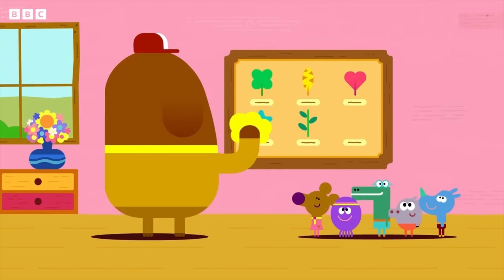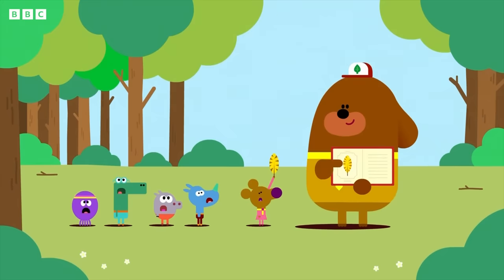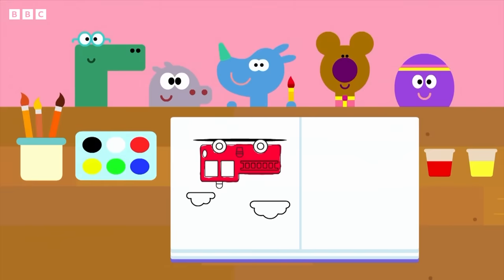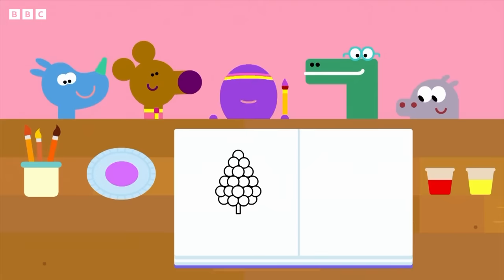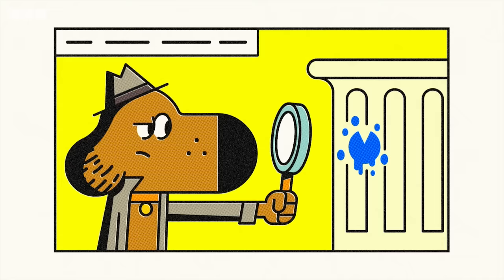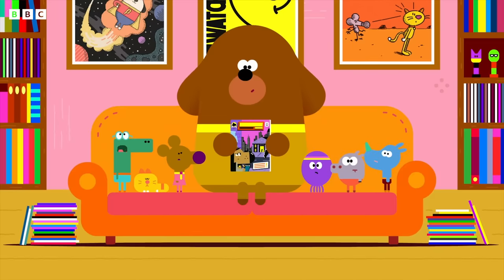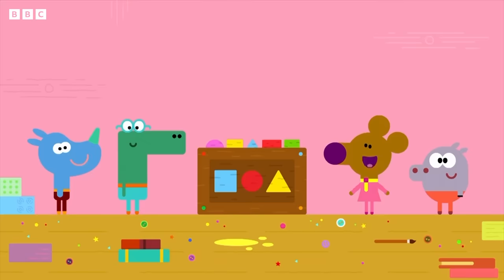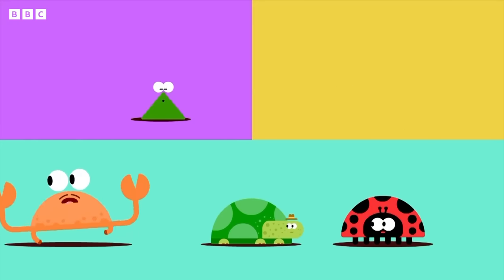Let’s find a Rainbow 🌈 | Hey Duggee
Let’s find a Rainbow 🌈 | HeyDuggee Official
Duggee and the Squirrels look around for a rainbow!

As seen on CBeebies! Watch all Hey Duggee full episodes on BBC iPlayer

Also watch live on BBC Kids on the Roku Channel between 6am and noon ET daily